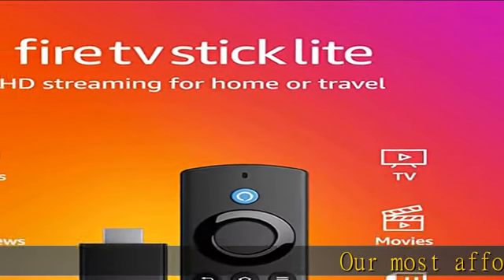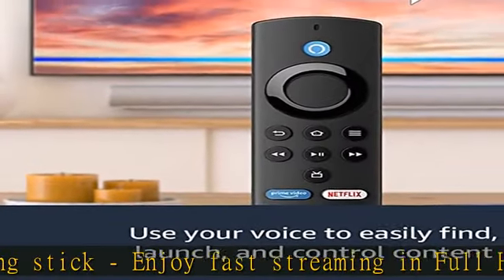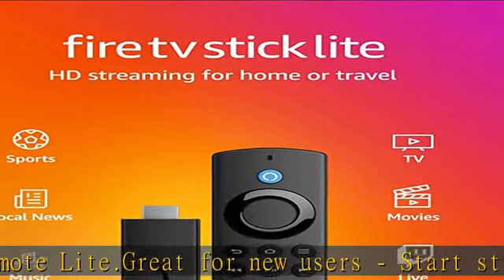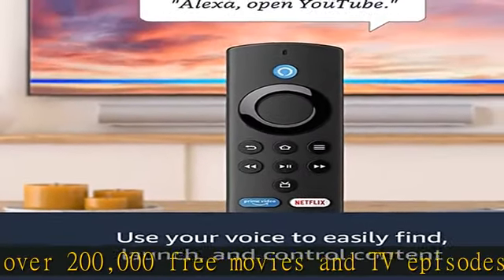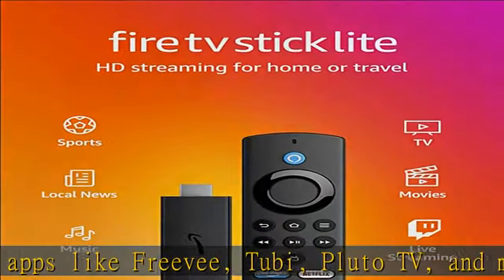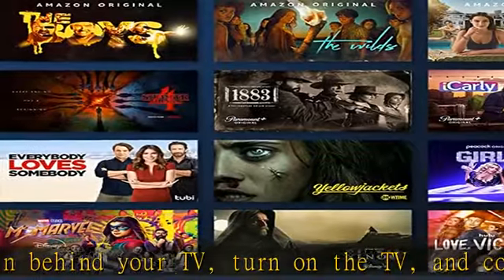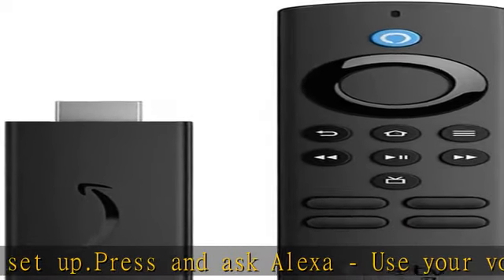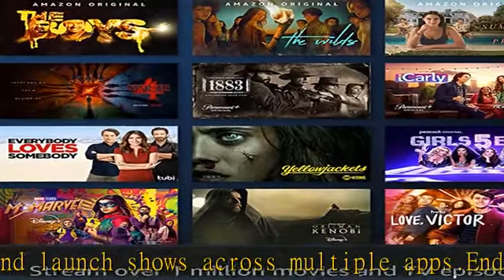Fire TV Stick Lite, free and live TV, Alexa Voice Remote Lite, smart home controls, HD streaming